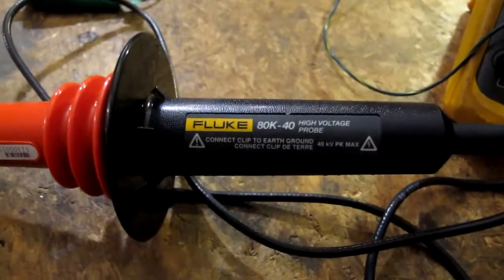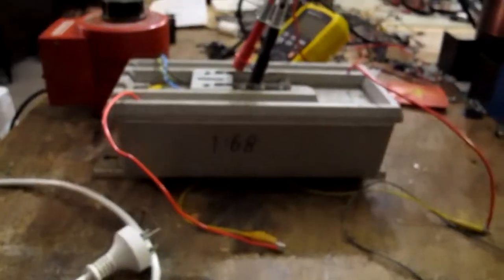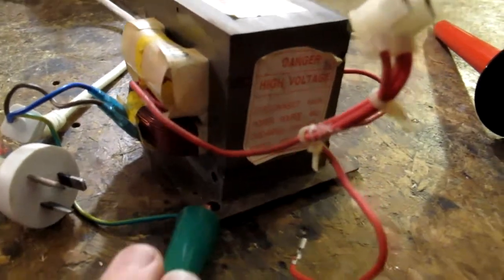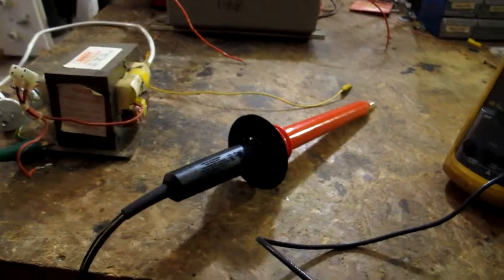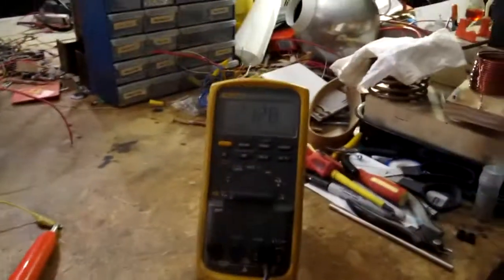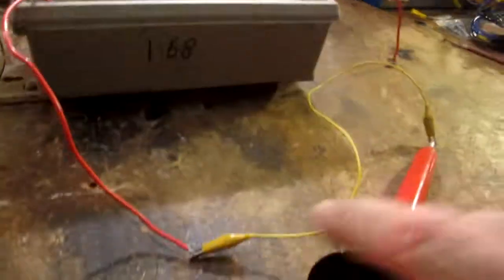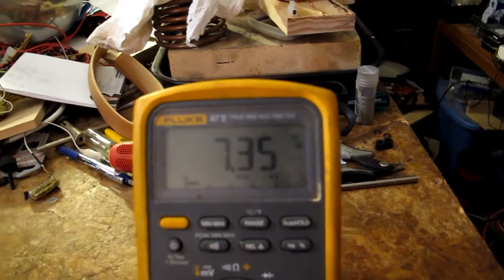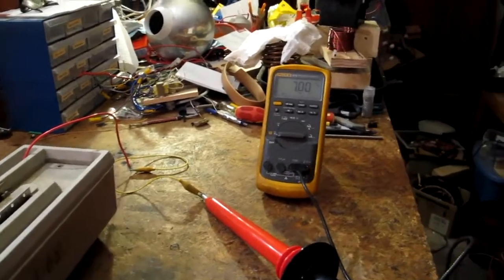Fluke 40kV probe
Treated myself to a new high voltage probe for Christmas.